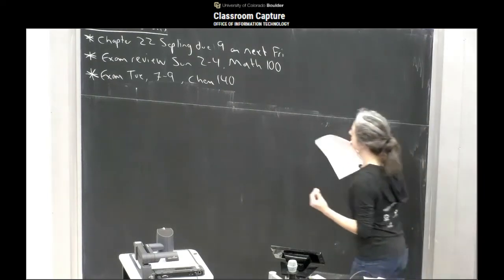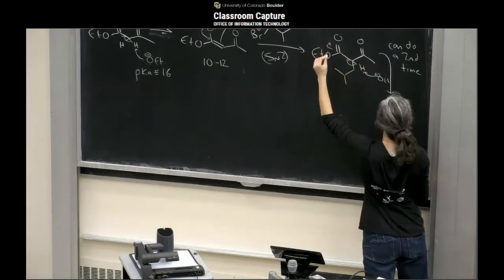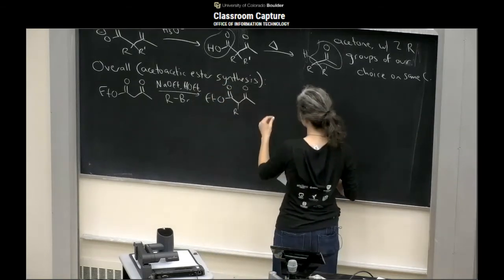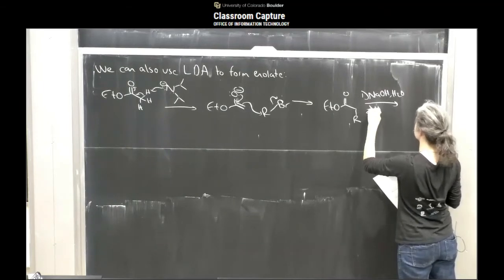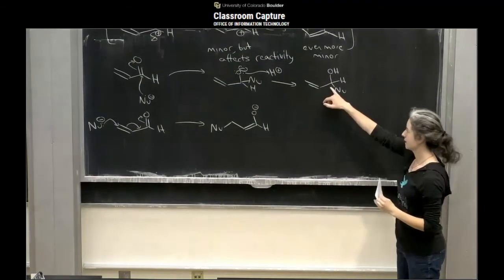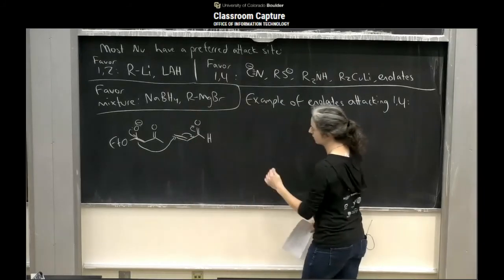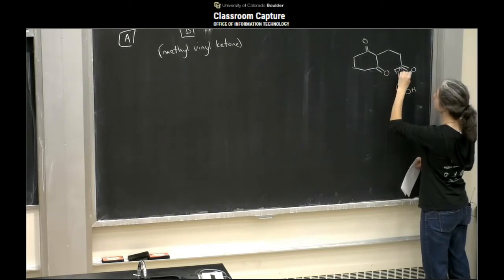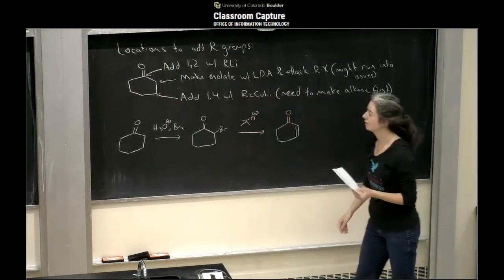CHEM3331-100 Lecture 4-12-2019